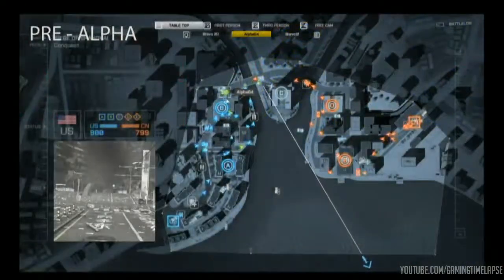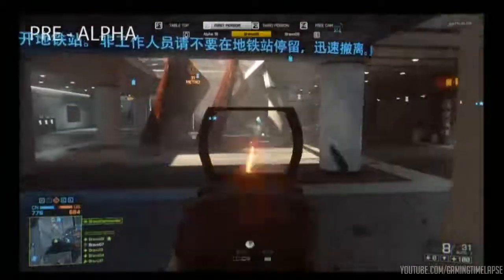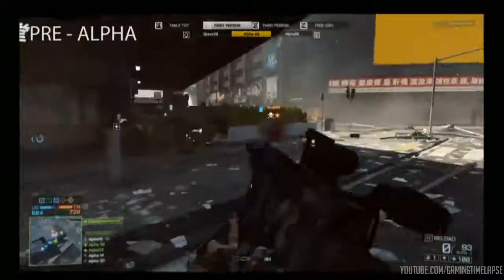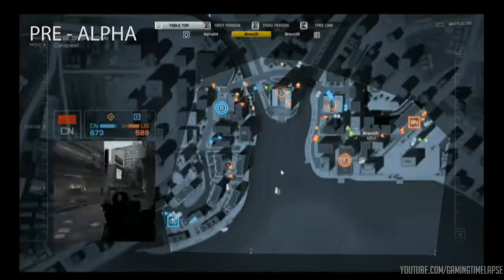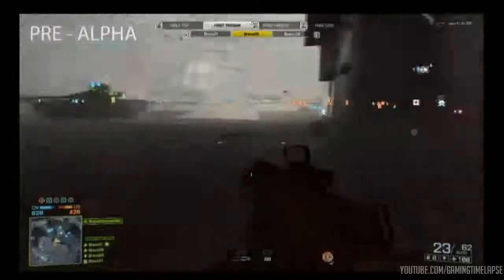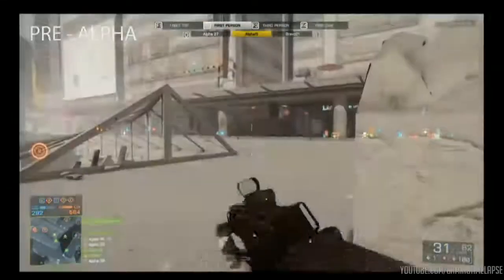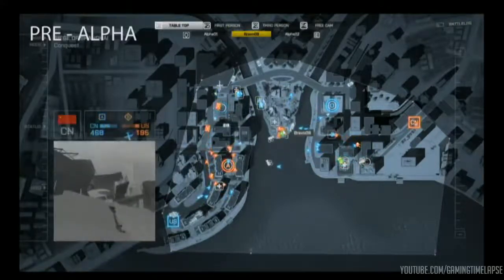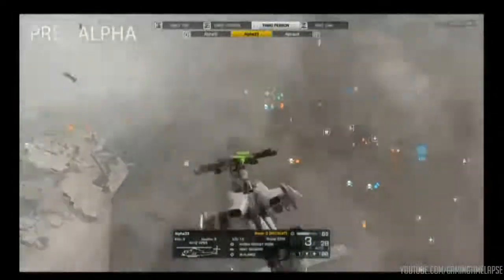Battlefield 4 E3 Livestream 12th June | Part 11 - Multiplayer Gameplay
Raw Video of part 11 of the BF4 livestream on 11th June for E3. Any audio issues is because the stream stared out bad. Livestream took place on June 11th 2013